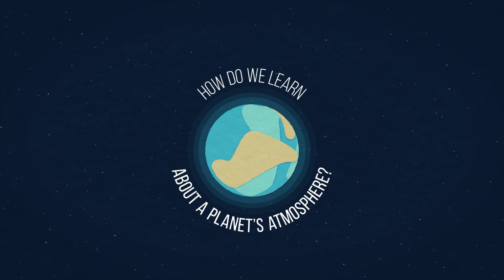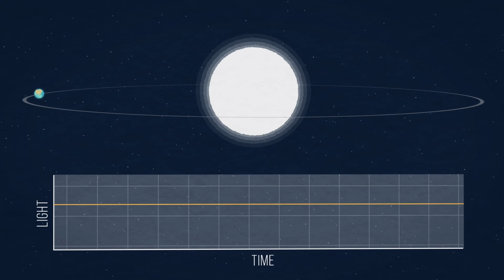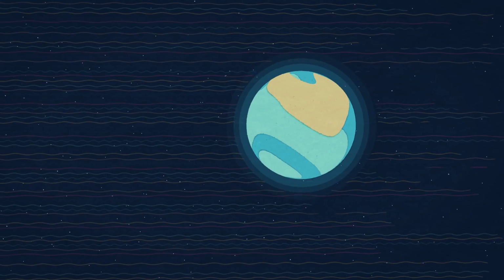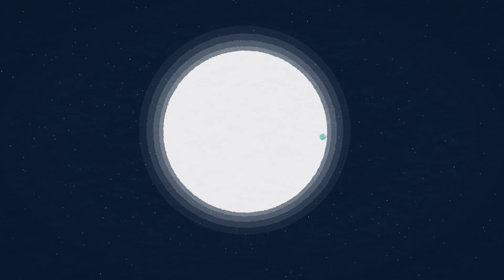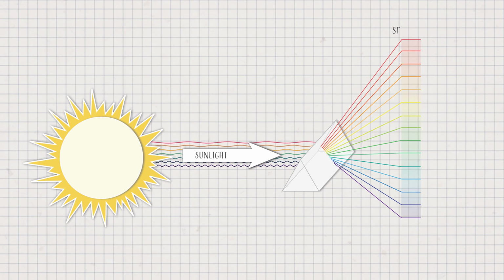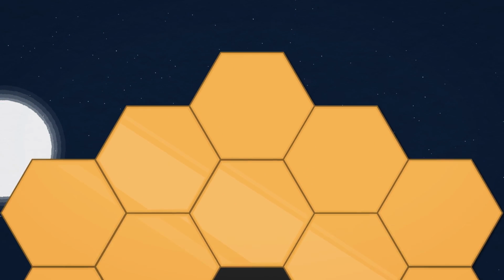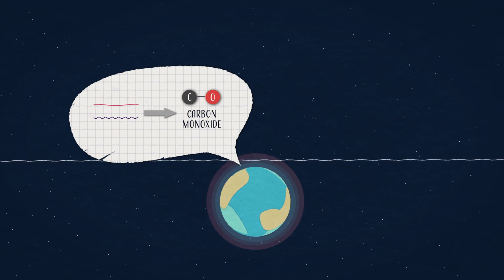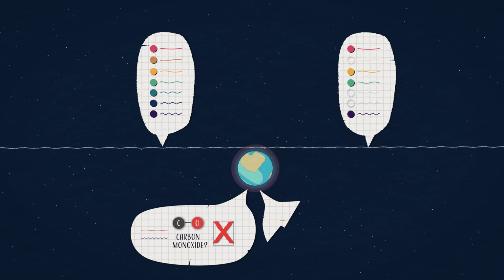How Do We Learn About a Planet's Atmosphere?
This animation describes how Webb will use transmission spectroscopy to study the atmospheres of distant exoplanets.

Credits: NASA, ESA, CSA, and L. Hustak (STScI).